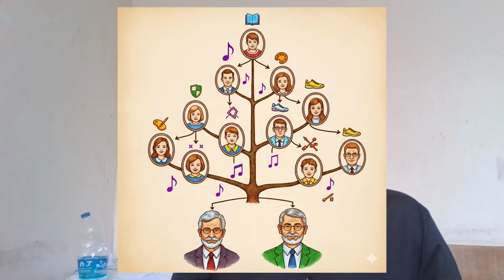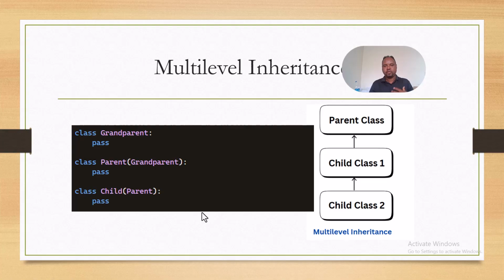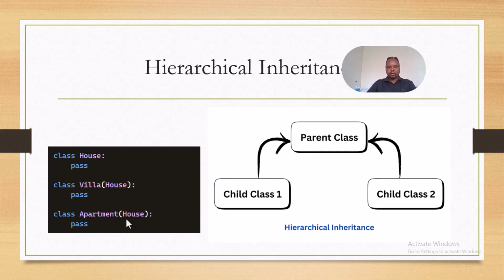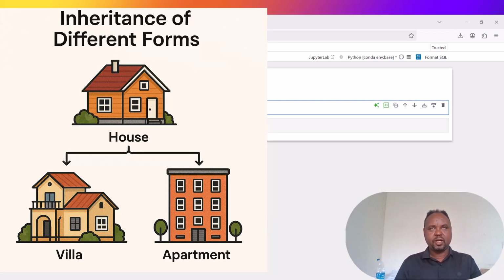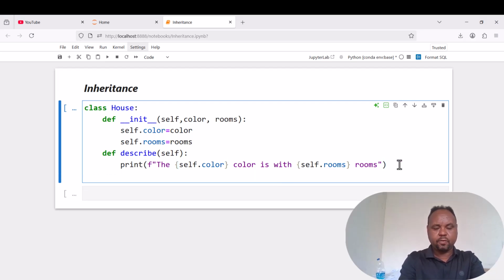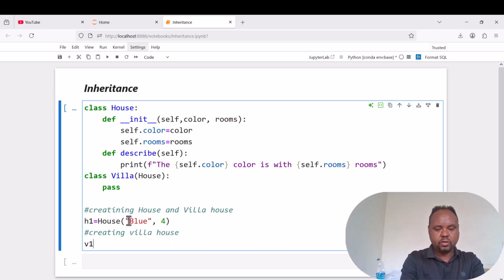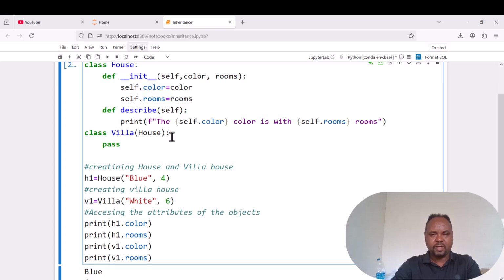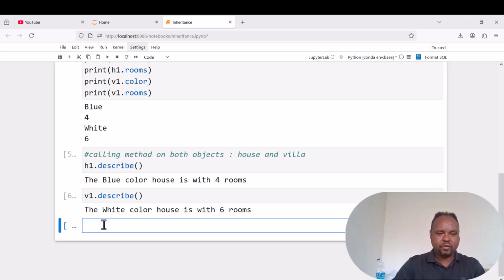Inheritance in Python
#4 OOP: Inheritance in Python — In this, we explore the foundational concept of inheritance in Object-Oriented Programming using Python. From the first spark of understanding to hands-on examples of single inheritance, this episode guides learners through the elegant logic of class relationships.

We begin with a clear introduction to inheritance: what it is, why it matters, and how it mirrors real-world hierarchies — from family trees to festival traditions. Then, we dive into Python syntax, showing how child classes inherit attributes and methods from parent classes, and how this empowers clean, reusable, and scalable code.